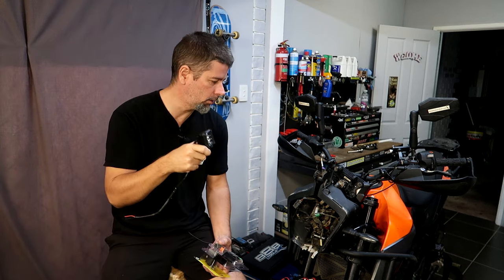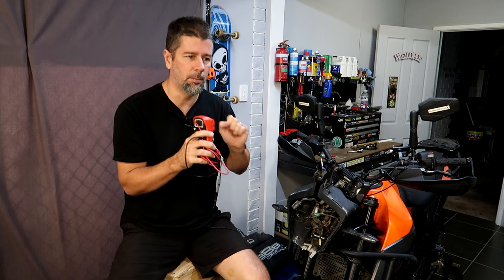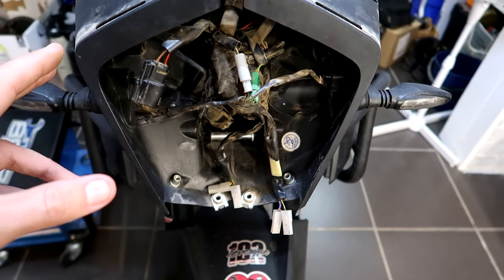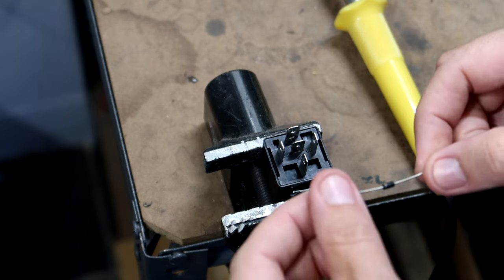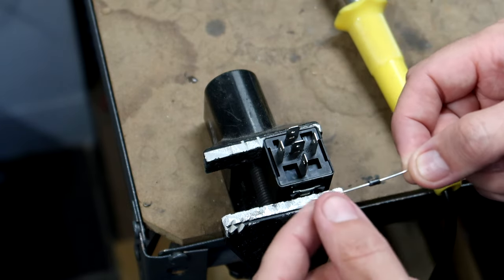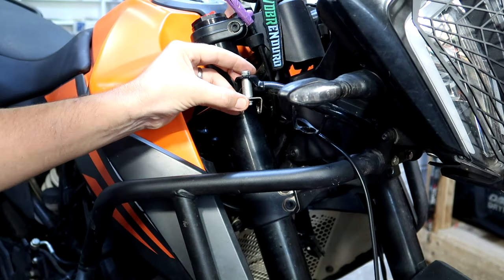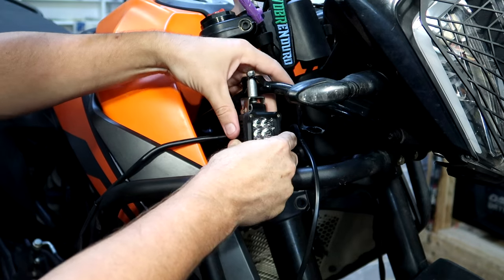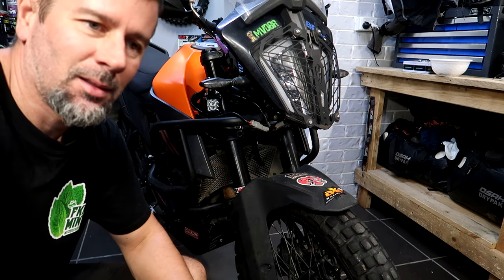KTM 390 Adventure: Run Auxiliary Lights Off High-Beam Switch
After upgrading the T7 to 3" pods, I decided to fit the 2" lights to the 390 Adventure. This is a very straight forward task that anyone can do. Follow the directions in this video to dismantle the headlight assembly

Amazon 2" LED Pod Lights
Auxbeam 3" Pod Lights
Bar Mount Brackets
2-Pin Deutsch Plugs
Relay With Diode

Josh: 2020 Yamaha Tenere 700
Nat: 2020 KTM 390 Adventure

Cameras: GoPro Hero 10 Black | Canon G7X Mk II